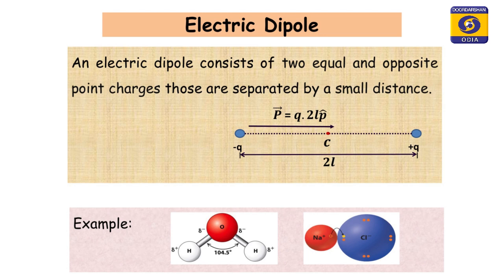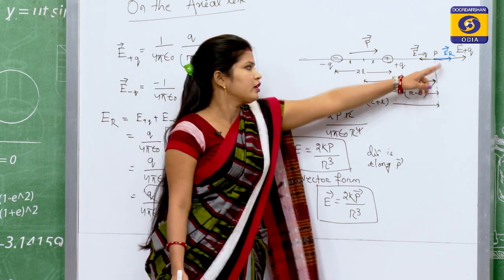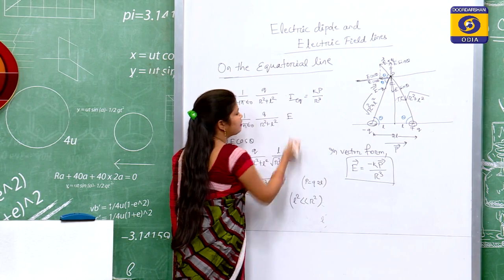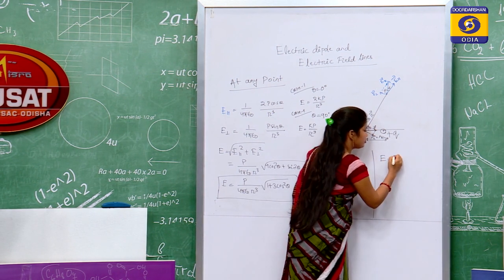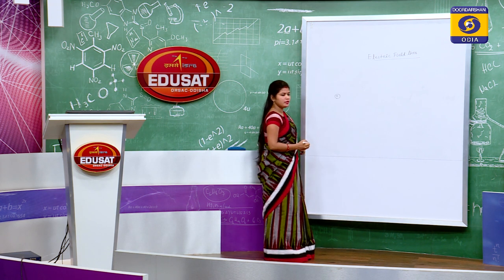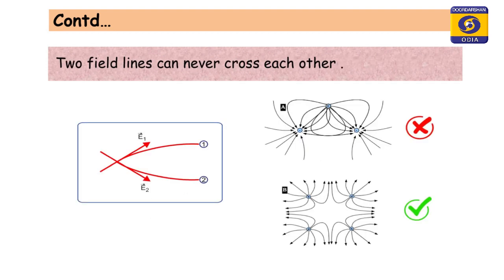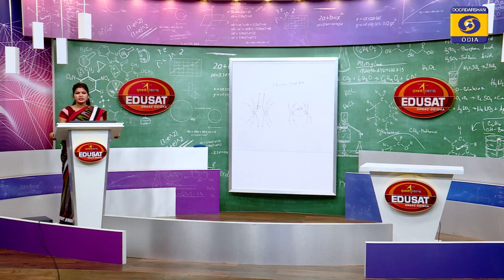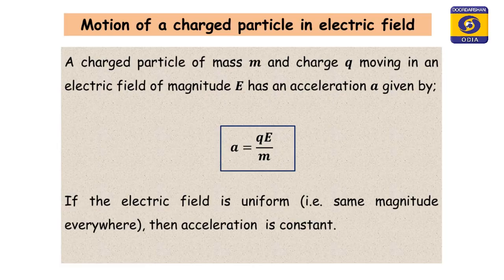Electric Field (2) // CHSE 12 Class Physics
Class By-
Subhashree Mishra

15 SEPT 10 00 EDUSAT EP 07